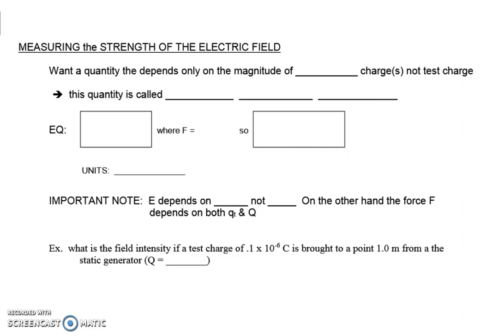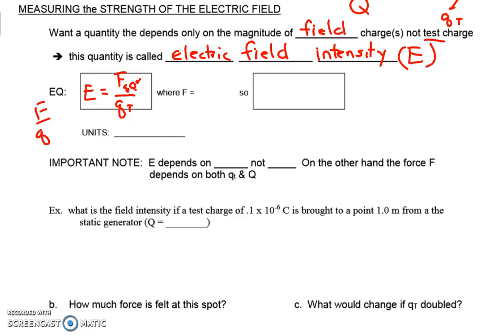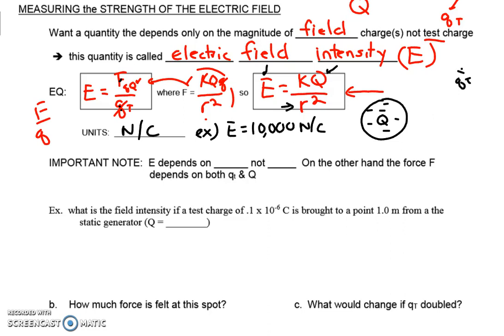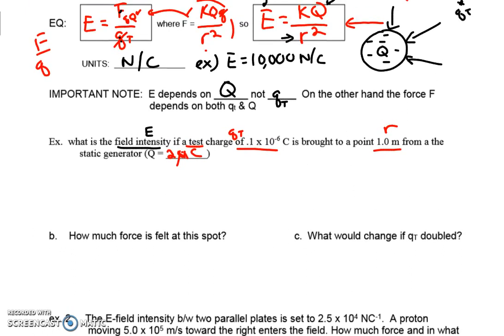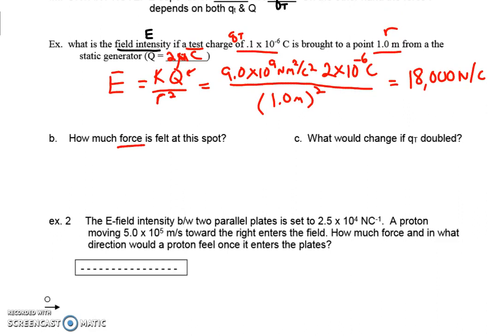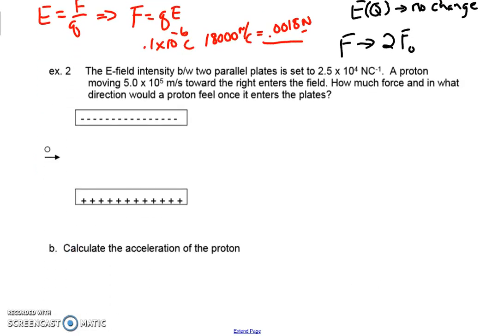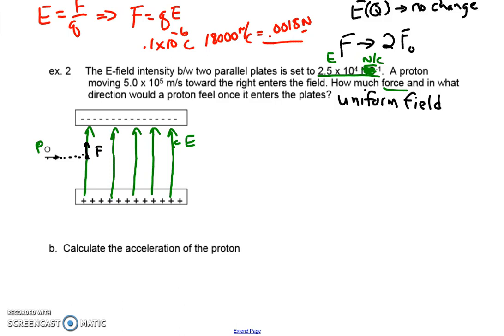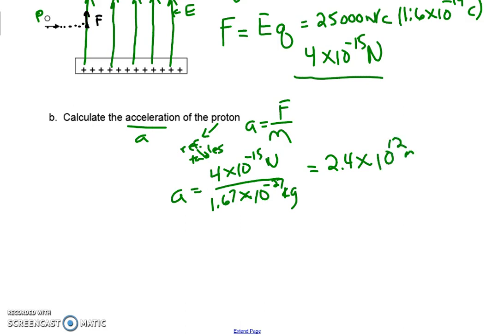regents electric field intensity